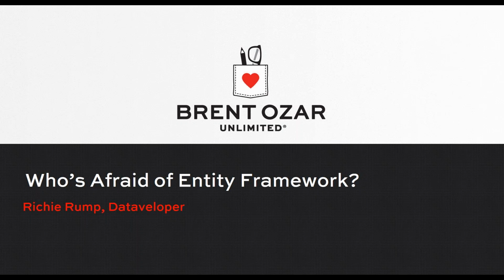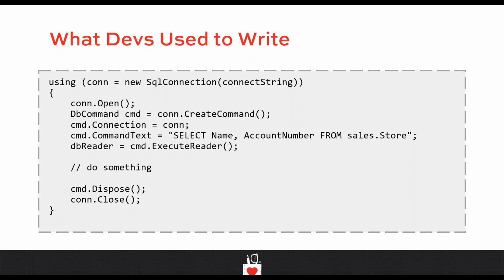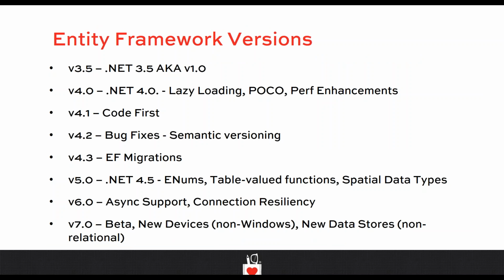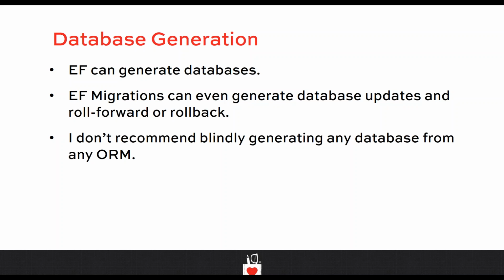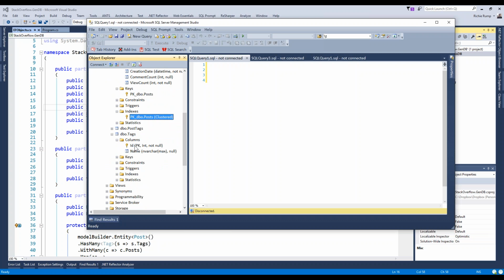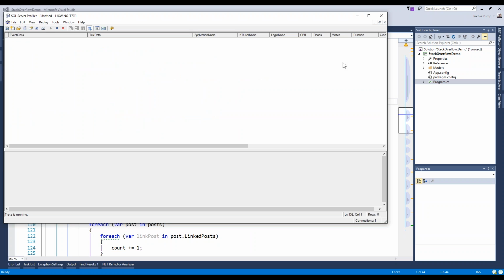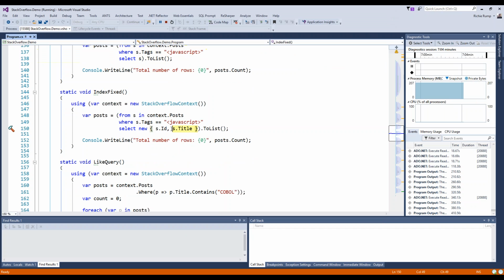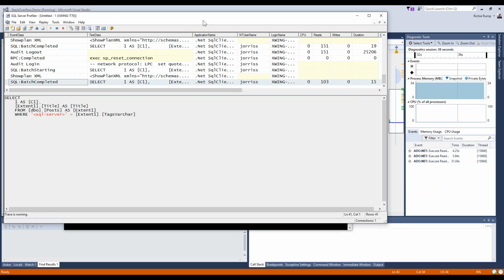2016 03 09 13 59 Who s Afraid of Entity Framework – sponsored by Dell Software